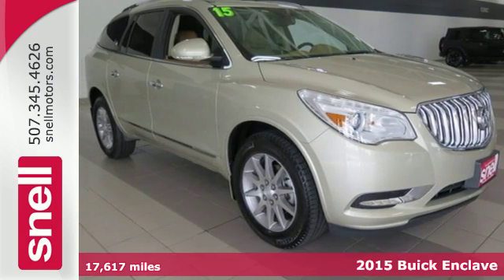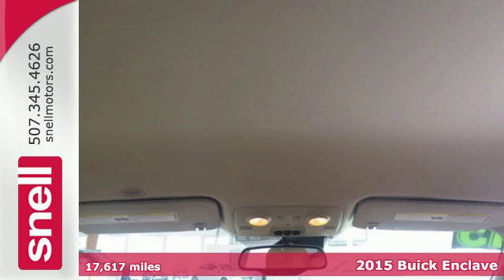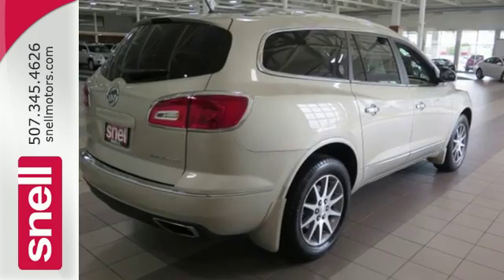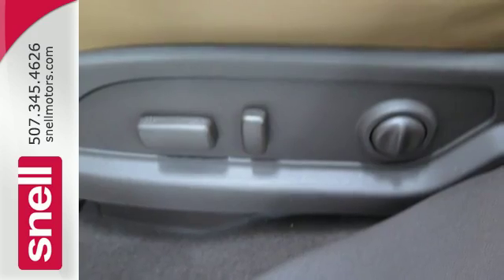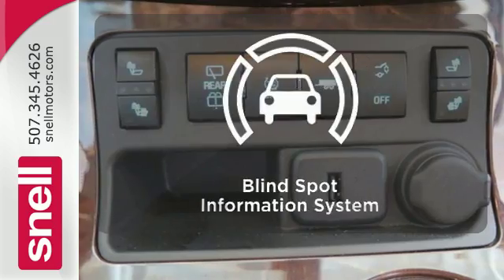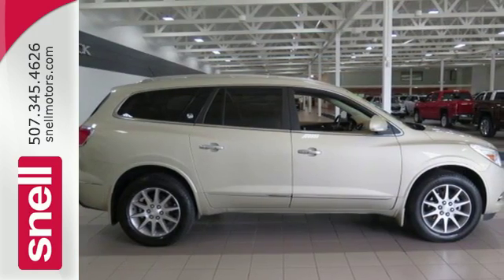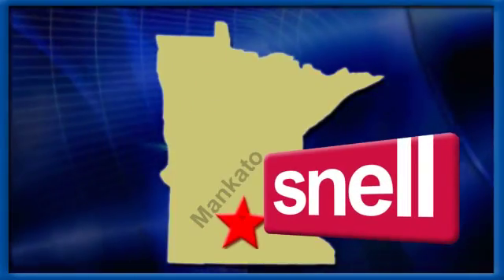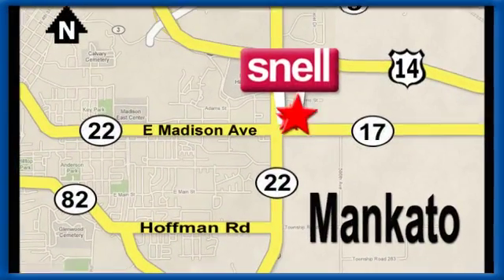Used 2015 Buick Enclave Mankato MN St Peter, MN J199435A - SOLD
Year: 2015
Make: Buick
Model: Enclave
Trim: Leather
Engine: 6 Cyl. 3.6L
Transmission: Automatic
Color: Champagne Silver Metallic
Interior: Cashmere
Mileage: 17617
Stock #: J199435A
VIN: 5GAKRBKD9FJ199435
Back up Camera!, Good Carfax!, And Non Smoker!. Enclave Leather Group, 4D Sport Utility, 3.6L V6 SIDI VVT, 6-Speed Automatic Electronic with Overdrive, FWD, Gold, and Choccachino Leather.$ $ $ $ $ I knew that would get your attention! Now that I have it, let me tell you a little bit about this fantastic 2015 Buick Enclave, just waiting for you and your family. What a perfect match! This great Buick Enclave is available at the just right price for the just right person - You! It is nicely equipped with features such as 3.6L V6 SIDI VVT, 4D Sport Utility, 6-Speed Automatic Electronic with Overdrive, Back up Camera!, Choccachino Leather, Enclave Leather Group, FWD, Gold, Good Carfax!, And Non Smoker!.At Snell Motors we emphasize customer service during and after the sale!

Address:
50218309